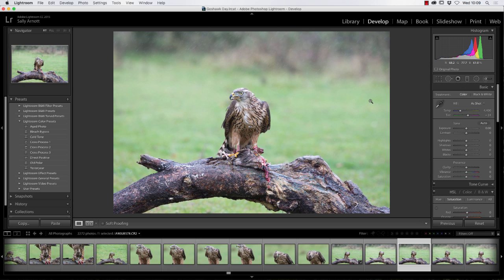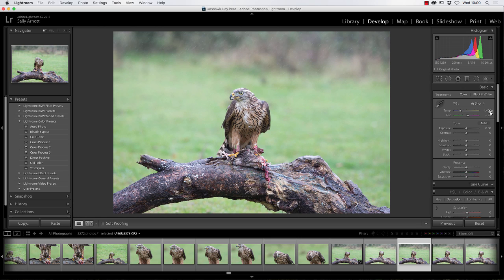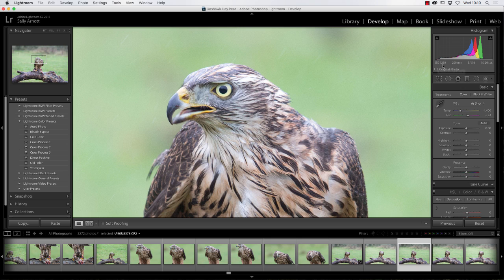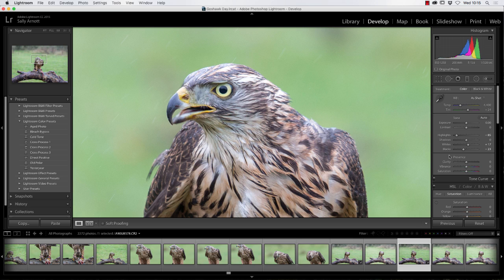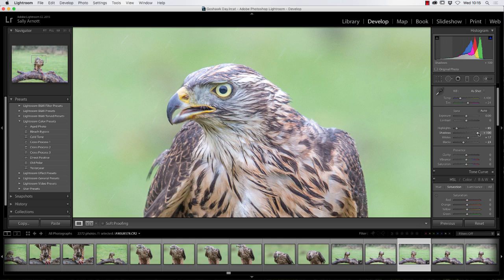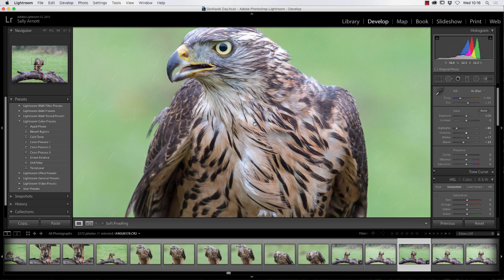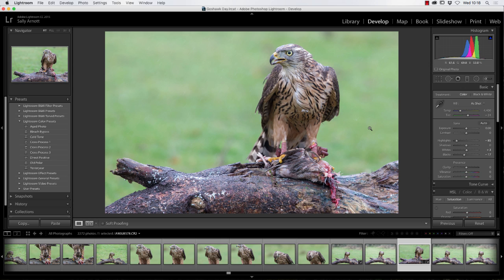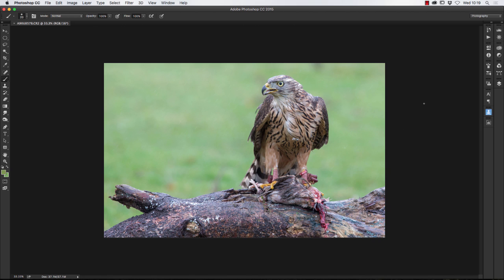Processing My Bird Images part 1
My techniques in Adobe Lightroom and Photoshop for Bird Photographers.